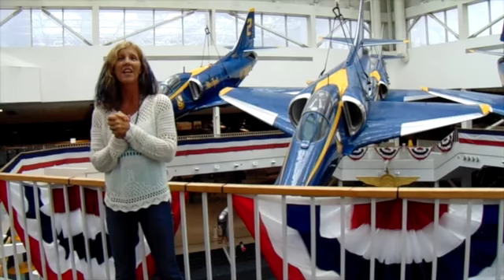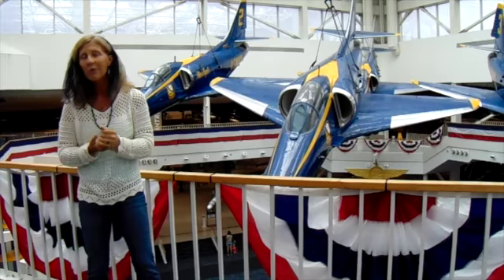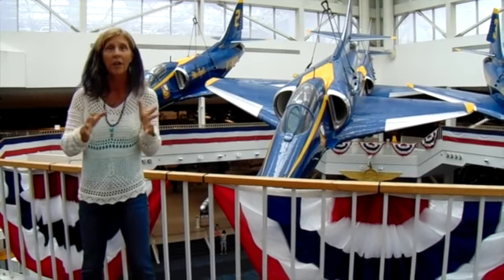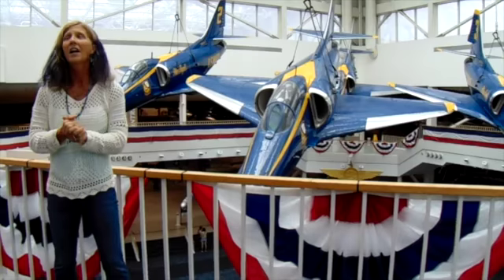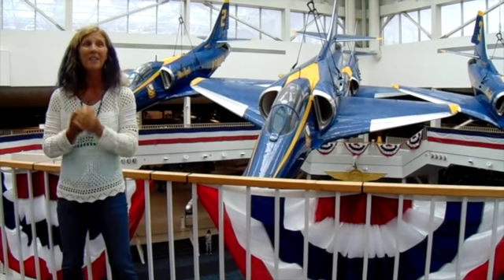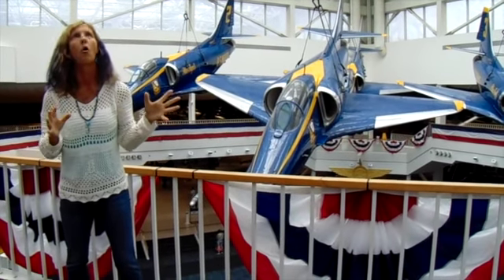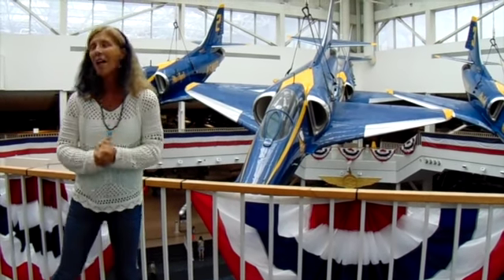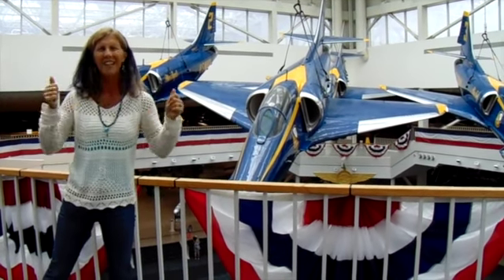Love Where You Live NAS SD 480p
Here is another reason to love living in Pensacola - The Naval Aviation Station!